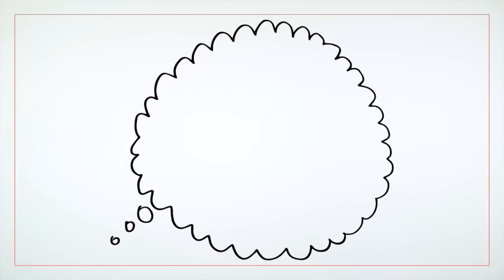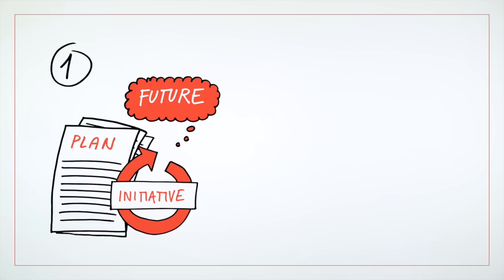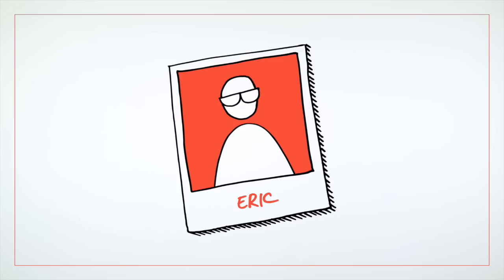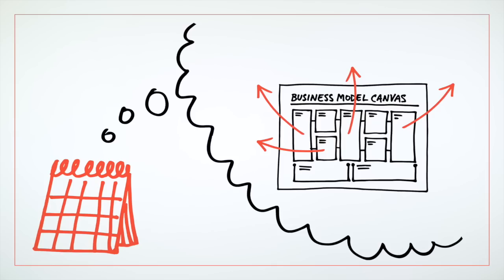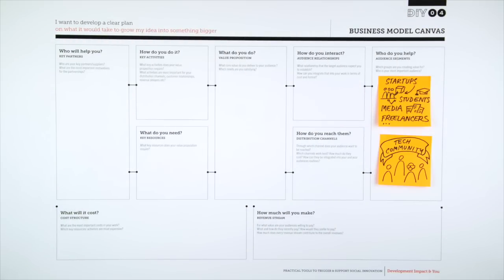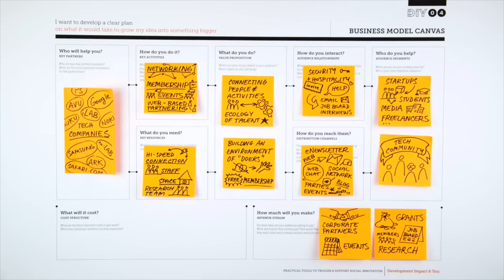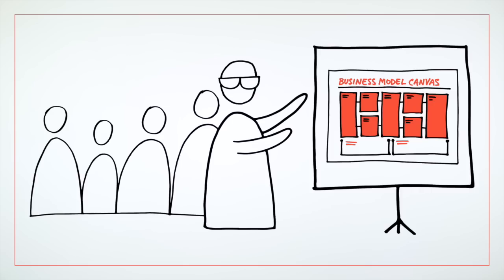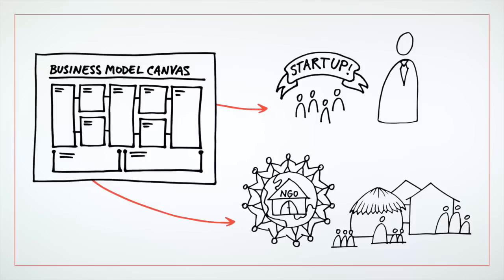DIY Toolkit | Business Model Canvas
Want to figure out how to grow your idea into something bigger. The Business Model Canvas is for you!